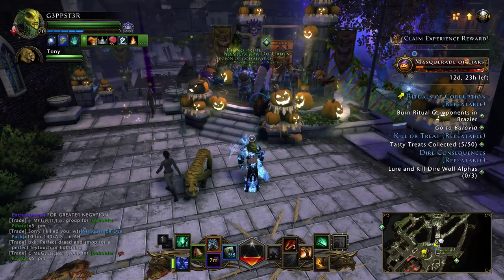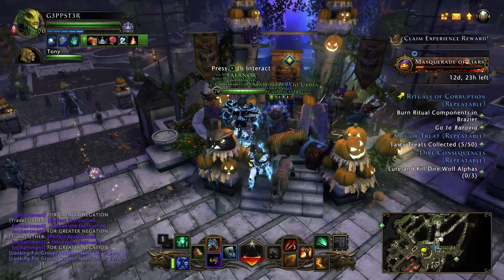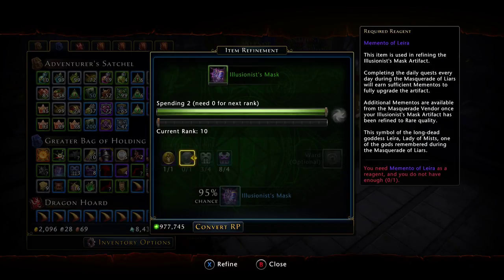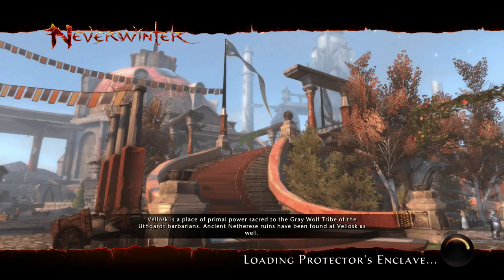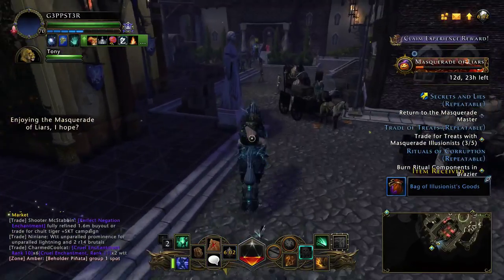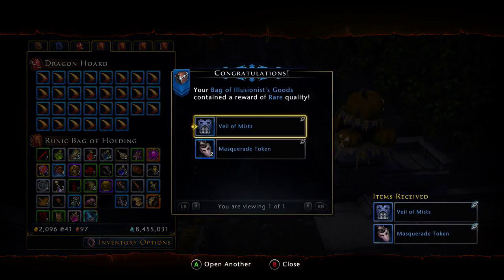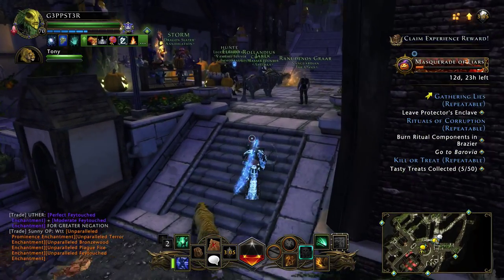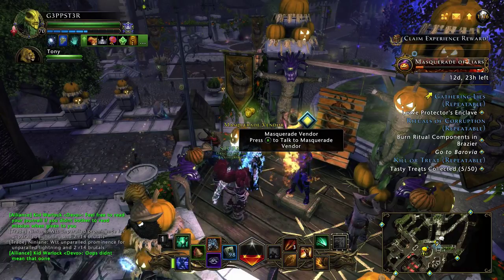Neverwinter - How To Get the Empowered Illusionist's Mask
There has been a lot of confusion on how to get the new mask in this years event. This video is going over the first past in how to obtain said mask.

Gamertag
G3PPST3R